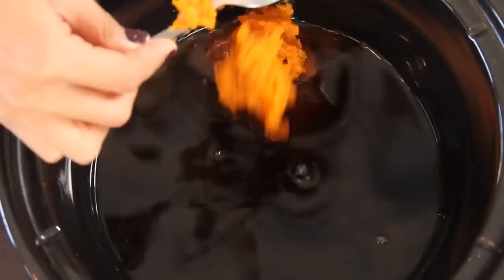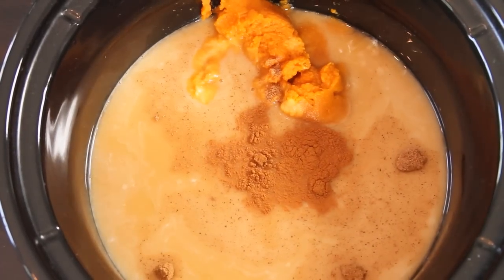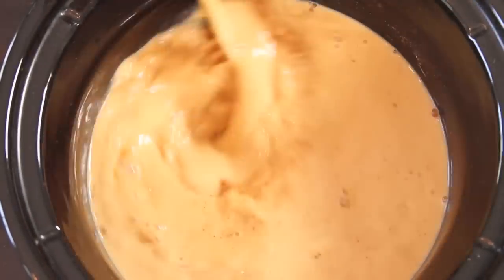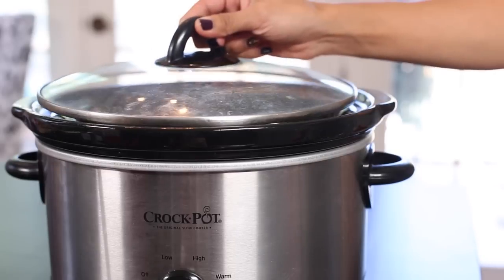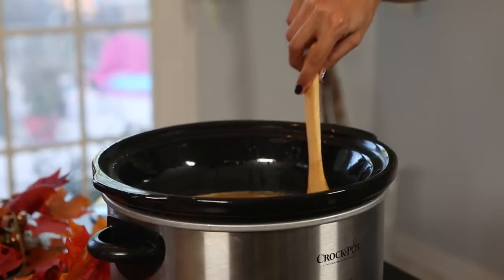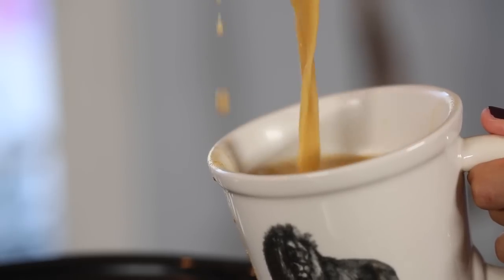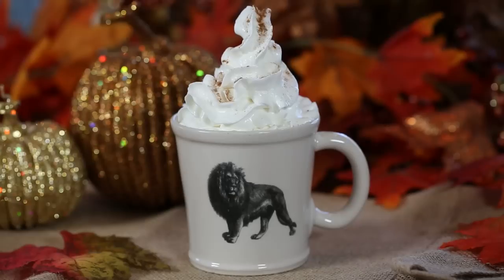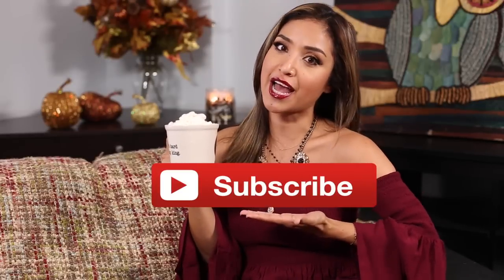How to: EASY Pumpkin Spice Latte in a Crockpot!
Who's ready to get into the fall spirit? I AM! Today I want to share with you how to make my favorite fall drink. pumpkin spice latte! Trust me, this is more delicious than the one from Starbucks!
You can also set it up and have everyone serve themselves a hot cup of this delicious goodness at your next holiday party.  Check out the blog post linked below for a detailed look on the correct measurement.  Enjoy!

Write to me:
Dulce Candy